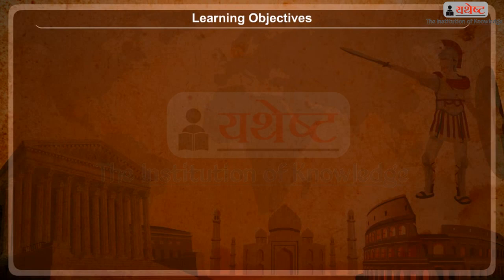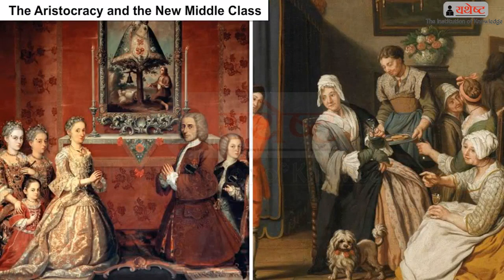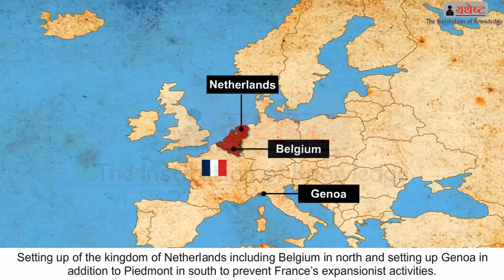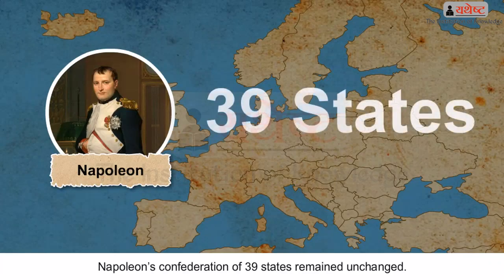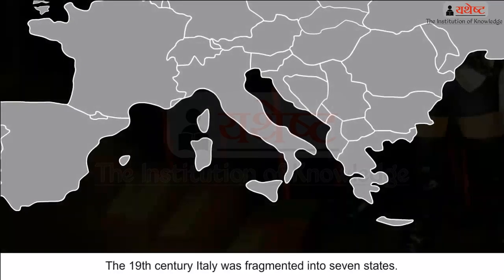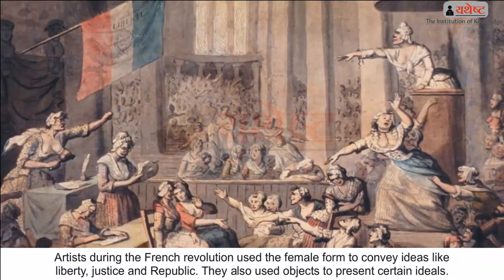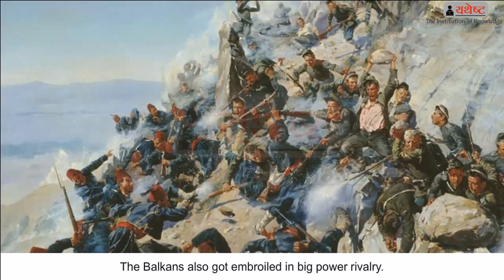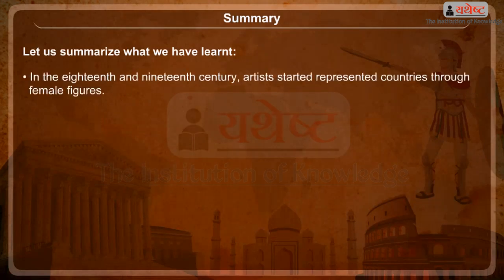CLASS - X | SOCIAL SCIENCE | The Rise Of Nationalism In Europe